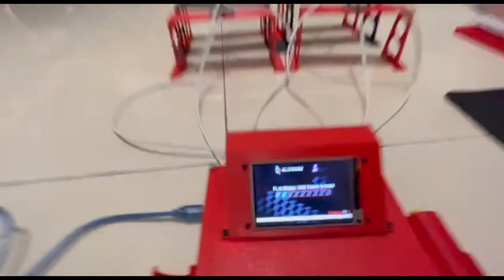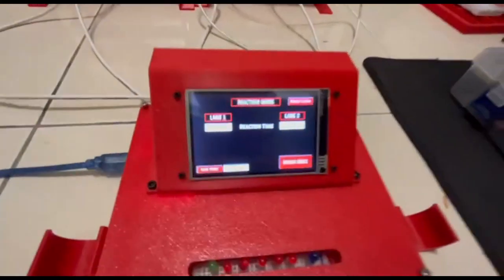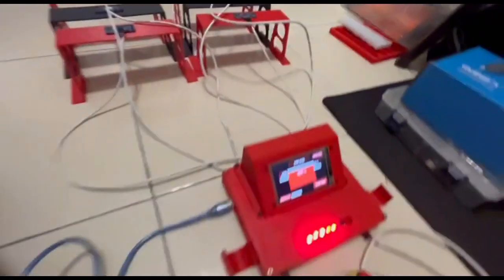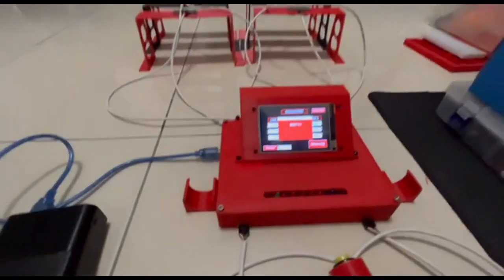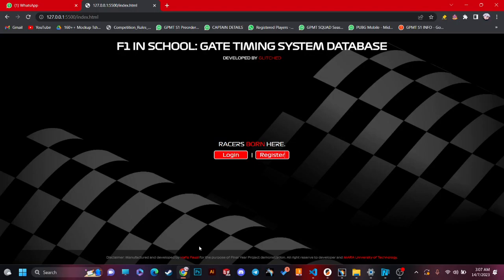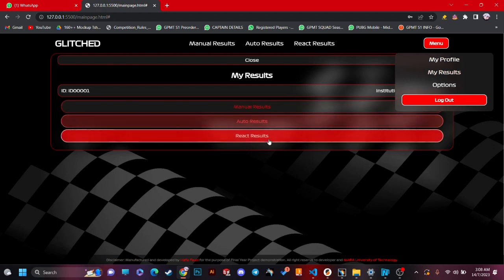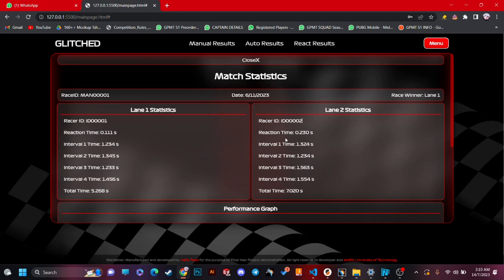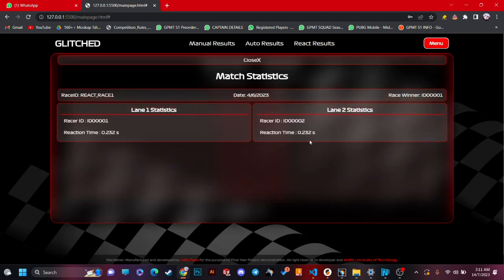FYP2 Product Demonstration [ F1 in School Race Track System: Gate Timing System ]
This Is the demonstration for F1 in School Race Track System: Gate Timing System for Final Year Project 2 College of Mechanical Engineering UiTM Shah Alam.